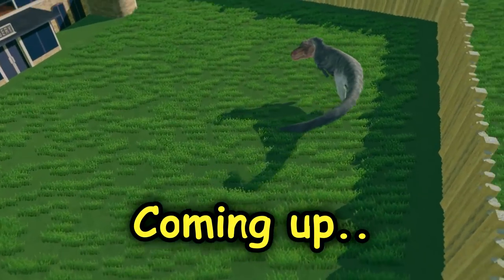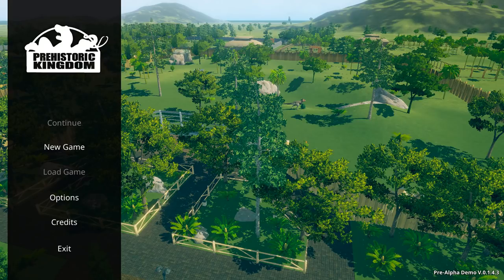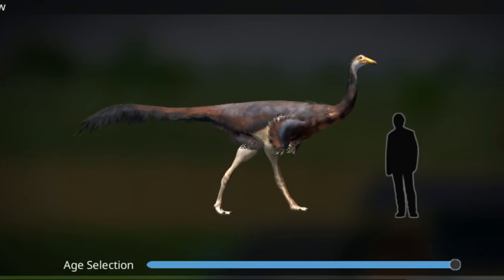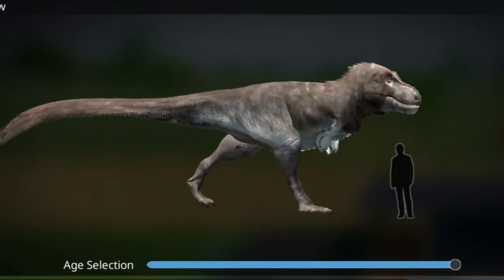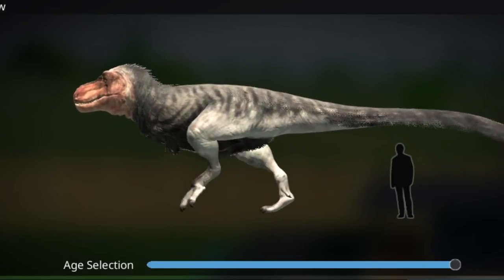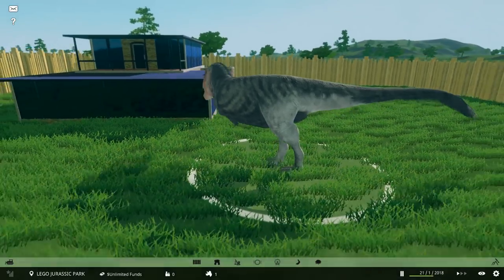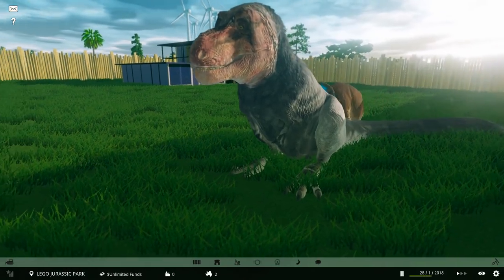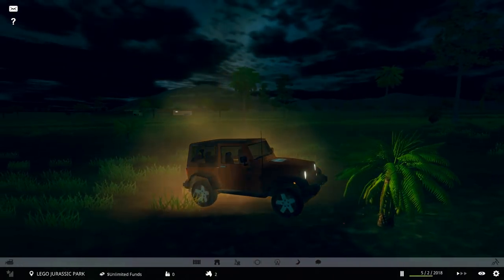Realistic Dinosaurs!! - Prehistoric Kingdom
If you have some money, help out this game!!
∘∘∘∘∘∘∘∘∘∘∘∘∘∘∘∘∘-Credits-∘∘∘∘∘∘∘∘∘∘∘∘∘∘∘∘∘∘

'REACH'

△⚪✕◻ Game on!